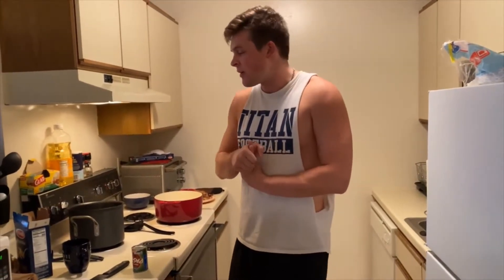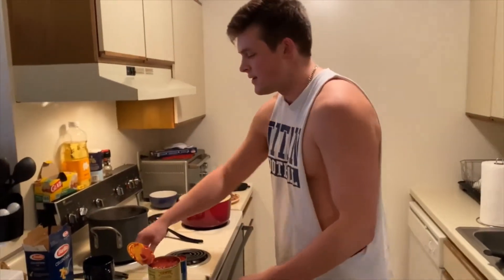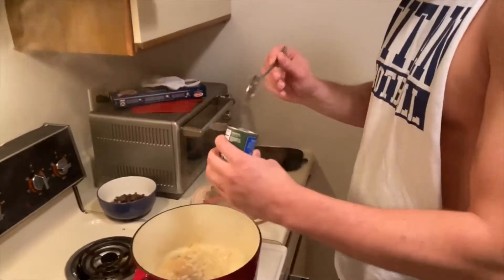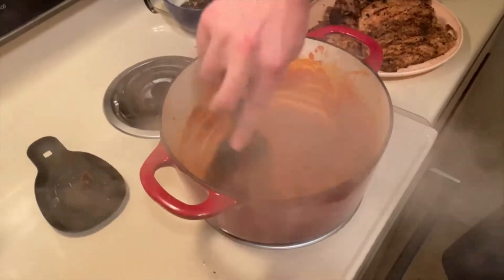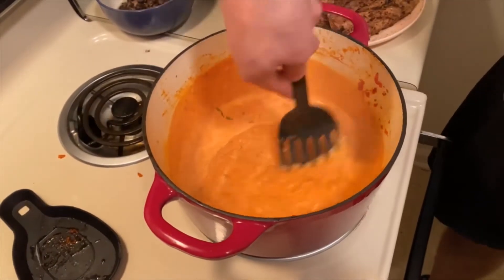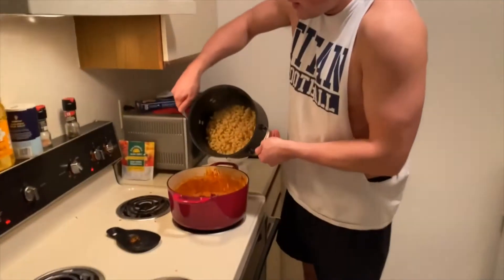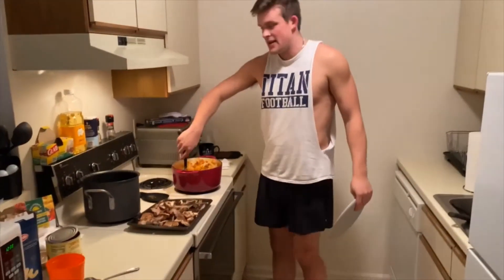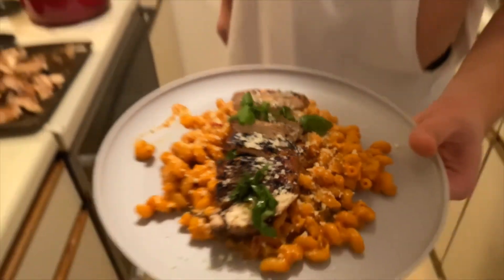Chicken Cavatappi Martino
Following the success of the chicken alfredo video, I decided to bless the viewers with another quick, yet delicious pasta dish.